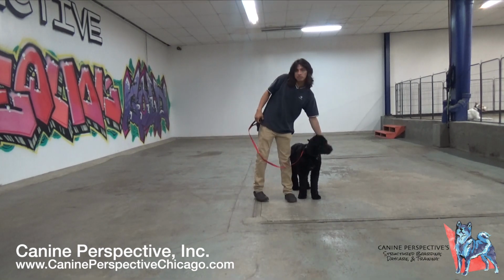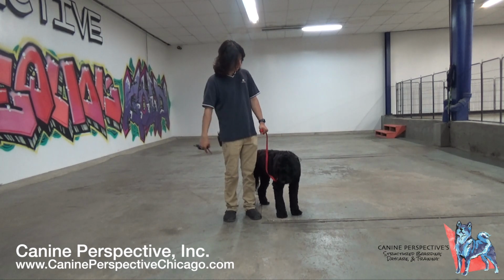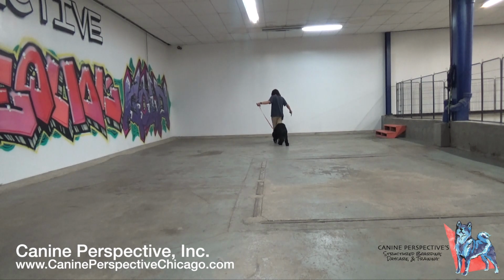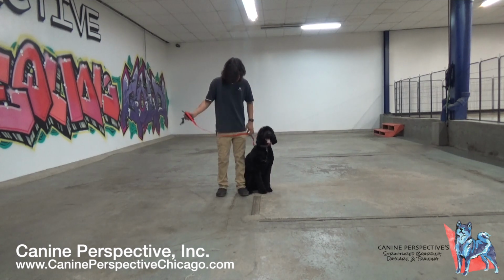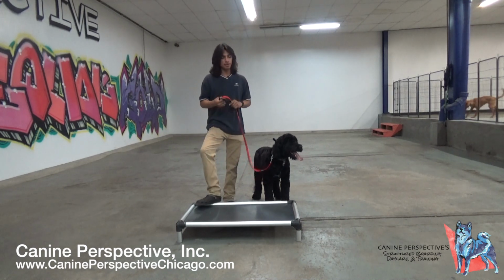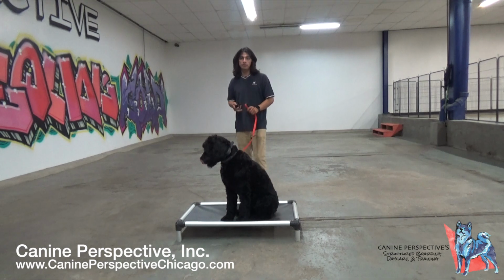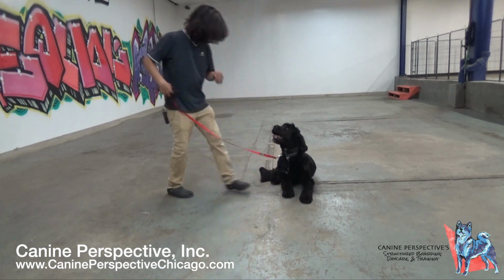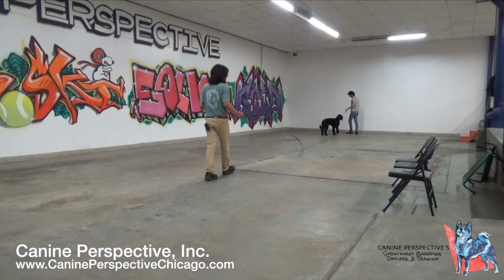Apollo: D&T Week 1 - Explanatory Sessions, First Lesson Of Each Command Taught With E-Collar